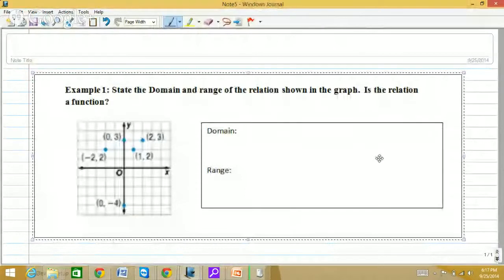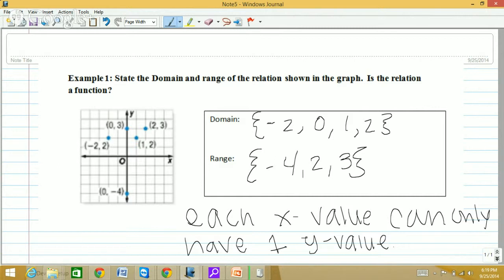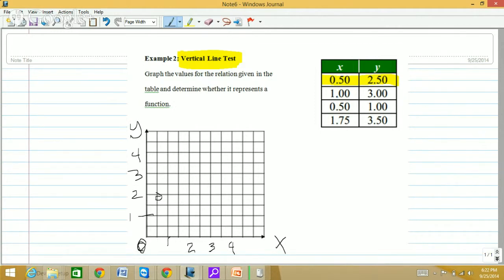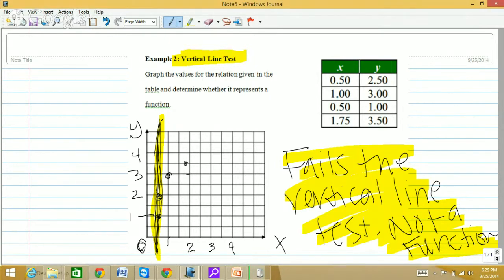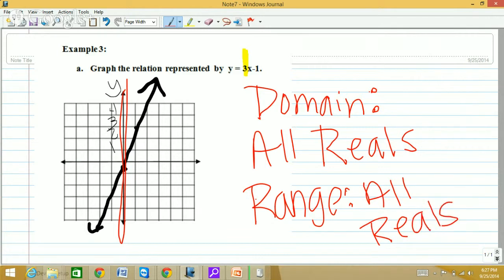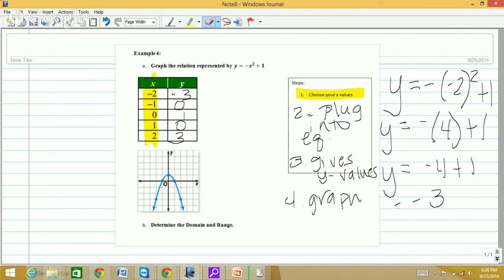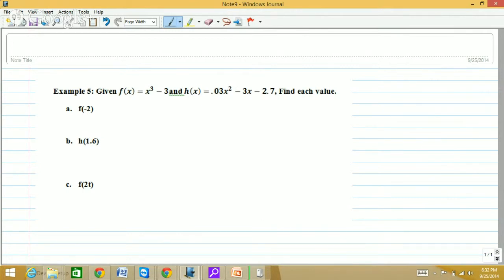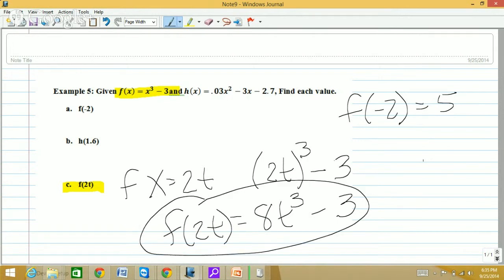2.1 Relations and Functions